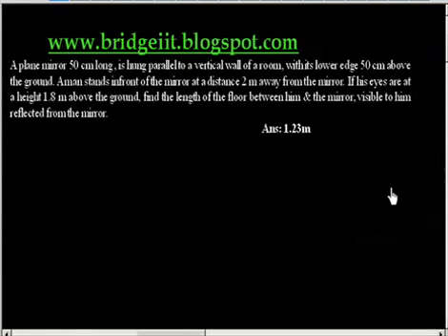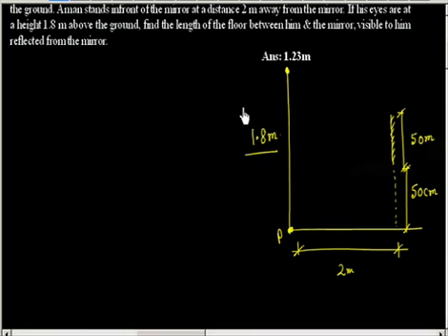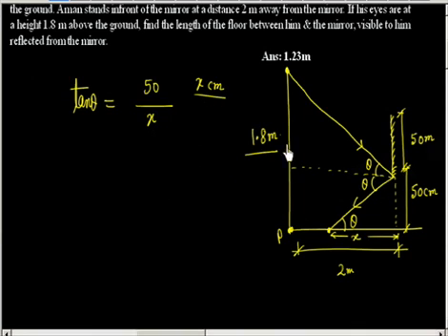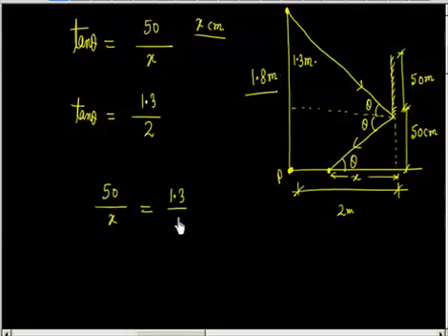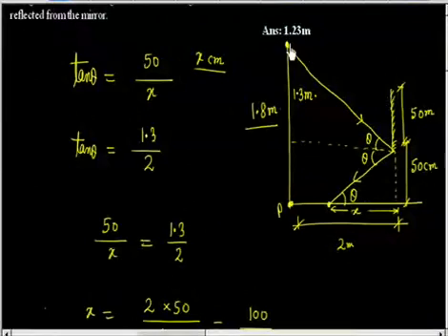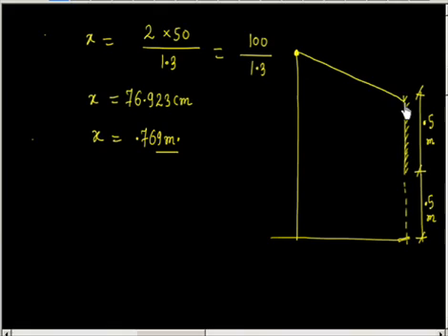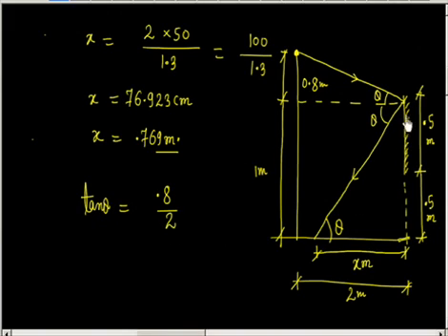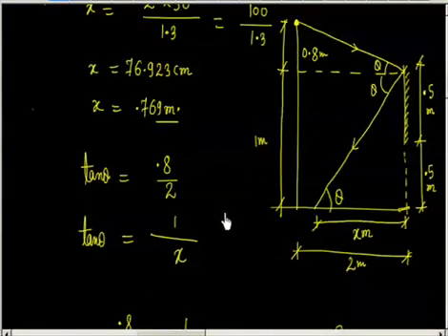Minimum Height of Mirror to See Yourself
Minimum Height of Mirror
 to See Yourself